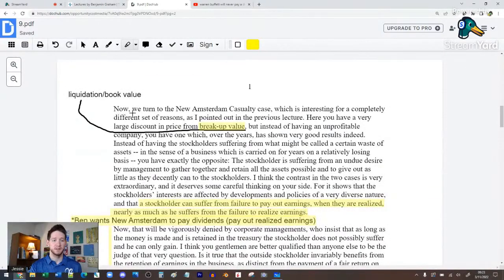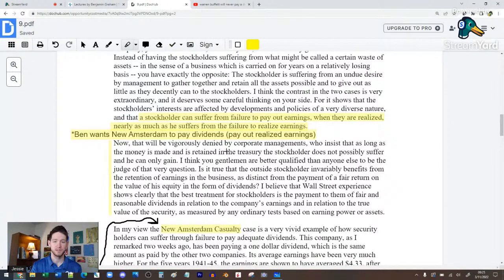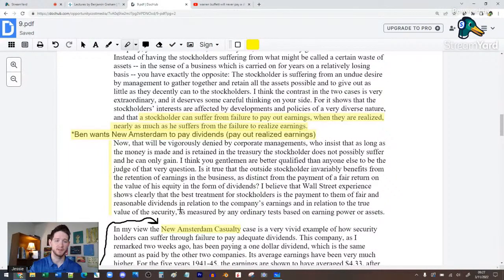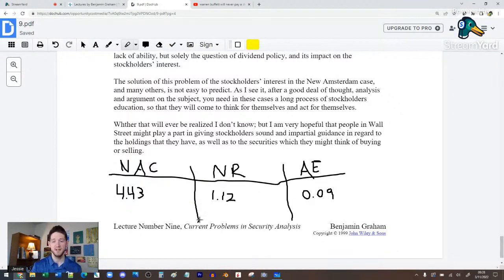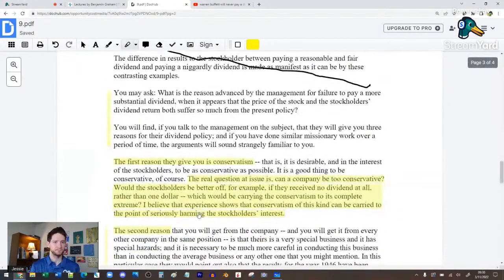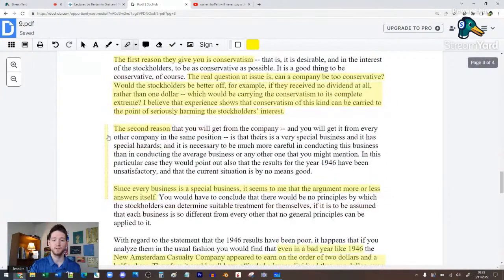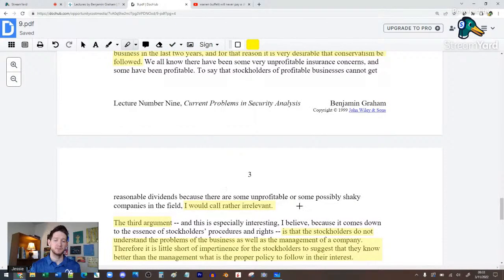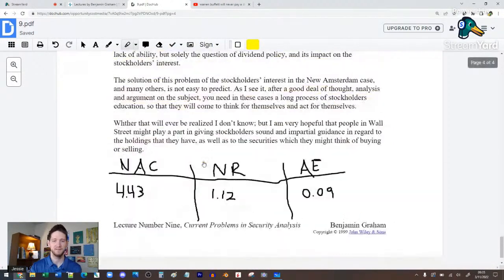Why Ben Graham HATED Share Buy Backs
📚  BEST BOOKS THAT PRACTICALLY PAY FOR THEMSELVES
➭ My NEW Second Edition Book "Opportunity Cost Investing"

➭ Sign up with Yotta Savings, a Bank/Lottery hybrid and get 100 FREE TICKETS

➭  My favorite credit card is the Chase Freedom Flex! You get 5% on revolving categories and travel, 3% on dining, takeout, delivery, and drugstores, and 1% on everything else PLUS a wicked referral program, all with no annual fee:
➭ Do you want another 5% cash back credit card with $0 annual fee? What about an awesome referral program to keep the savings going!

📕 GRAPHIC AND WEB DESIGN
➭ For customized and high-quality graphic/web design that comes with multiple variations and wonderful customer service

CREDITS:
Produced by Opportunity Cost Media